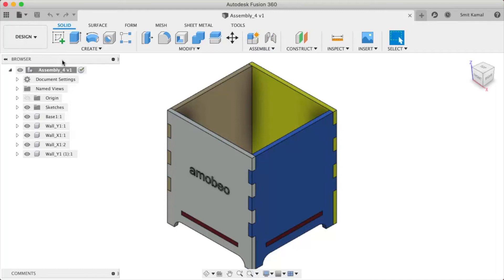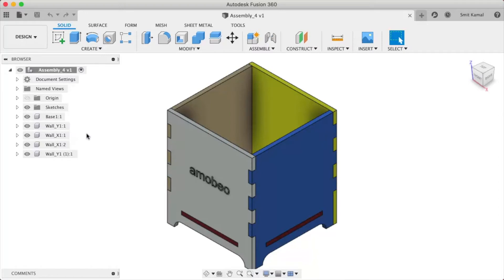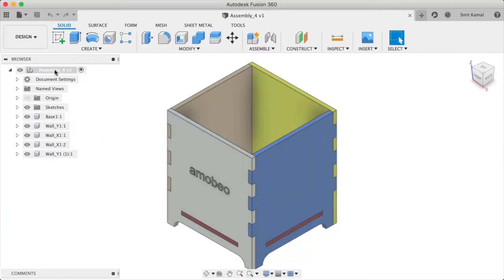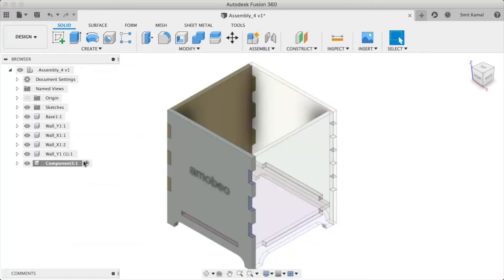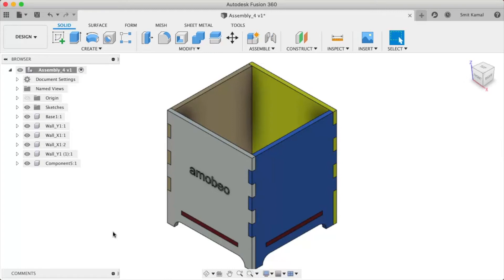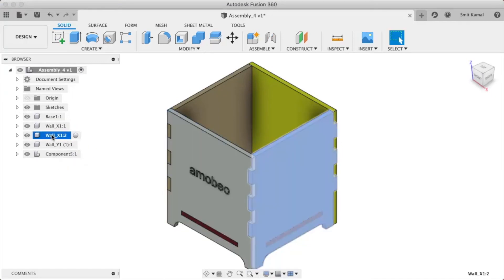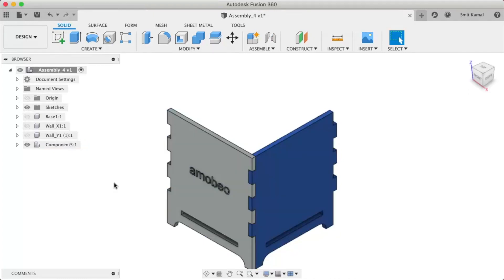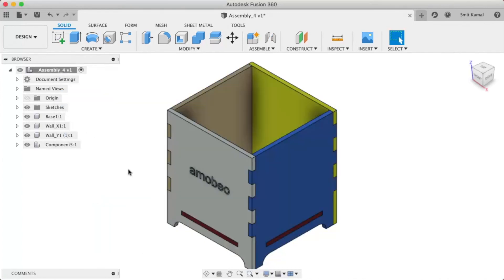How To Isolate Multiple Parts At Once In Fusion 360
In this video we describe how to view selected parts in Autodesk Fusion 360 at once by collectively isolating them. We also talk about switching between viewing the entire assembly and viewing only specific set of parts.